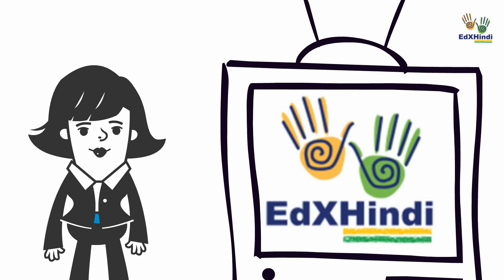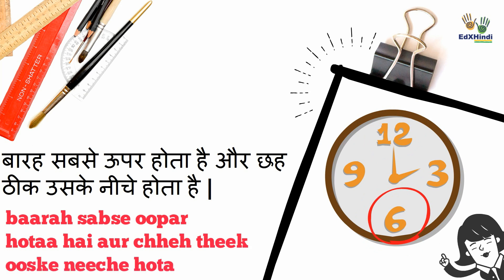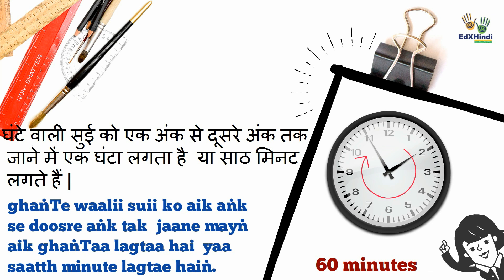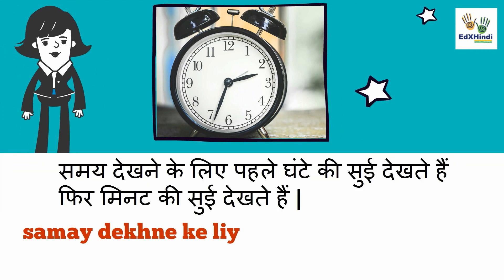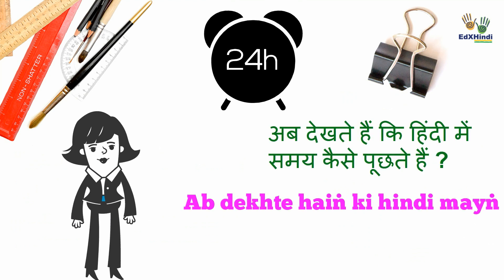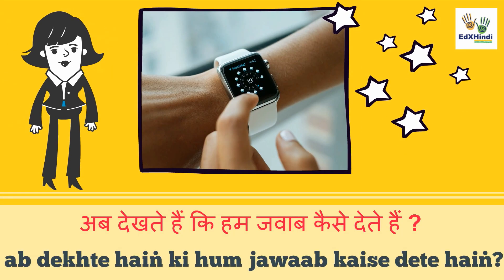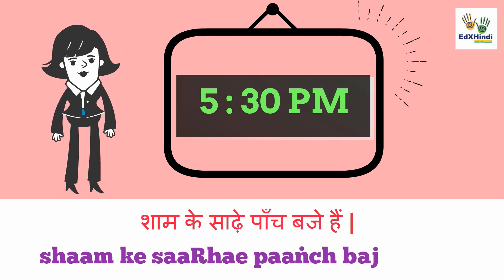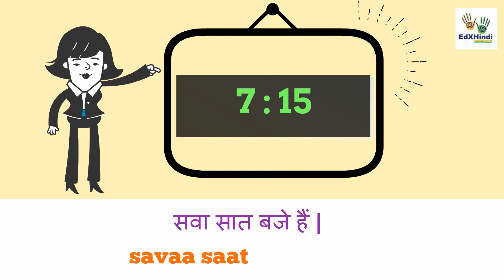Learn Hindi through english- Phrases related to time in Hindi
Important Concepts & PHRASES RELATED TO TIME

1. yeh ghaRii hai  यह घड़ी है | This is a clock .
2. ghaRii humaiṅ samay bataatii hai.घड़ी हमें समय बताती है | A clock tells us the time.
3. ghaRii par aik se baarah tak aṅk hote haiṅ. घड़ी के डायल पर एक से बारह तक अंक होते हैं | On the clock you can see the numbers from 1 to 12.
4. baarah sabse oopar hotaa hai aur chheh theek ooske neeche hotaa hai. बारह सबसे ऊपर होता है और छह ठीक उसके नीचे होता है |
Number 12 is on the top and number six is right below that.
5. ghaRii mayṅ do suiyaaṅ hotii haiṅ. घड़ी में दो सुइयाँ होती हैं |
A clock has two hands.
6. baRii yaa lambii suii minute bataatii hai aur chhoTii suii ghaṅTe bataatii hai.बड़ी या लम्बी सुई मिनट बताती है और छोटी सुई घंटे बताती है | The longer hand tells us the minutes and the shorter hand tells us the hour.
7. ghaṅTe waalii suii ko aik aṅk se doosre aṅk tak jaane mayṅ aik ghaṅTaa lagtaa hai yaa saatth minute lagtae haiṅ.घंटे वाली सुई को एक अंक से दूसरे अंक तक जाने में एक घंटा लगता है या साठ मिनट लगते हैं |
The hour hand takes one hour/sixty minutes to go from one number to the other number.
8. minute waali suii ko aik aṅk se doosre aṅk tak jaane mayṅ paaṅch minute lagte haiṅ. मिनट वाली सुई को एक अंक से दूसरे अंक तक जाने में पाँच मिनट लगते हैं | The minute hand takes five minutes to go from one number to the other number.
9. minute kiii suii ghaṅTe kii suii se taez chaltii hai. मिनट की सुई घंटे की सुई से तेज़ चलती है | The minute hand moves faster than the hour hand.

10.  samay dekhne ke liye pehle ghaṅTe kii suii dekhte haiṅ phir minute kii suii dekhte haiṅ. समय देखने के लिए पहले घंटे की सुई देखते हैं फिर मिनट की सुई देखते हैं | In order to see time, we first look at the hour hand and then the minute hand.

11.  minute kii suii jab baarah par hotii hai toh oose baje yaa baj gaye kehte haiṅ. मिनट की सुई जब बारह पर होती है to उसे बजे या बज गए कहते हैं | When the minute hand touches 12 , it stands for O'clock.

12.  ghaRii kii suiyaaṅ aik dishaa mayṅ ghoomtii haiṅ. घड़ी की सुइयाँ एक दिशा में घूमती हैं | The hands in the clock move in one direction.

अब देखते हैं कि हिंदी में समय कैसे पूछते हैं ? Ab dekhte haiṅ ki hindi mayṅ samay kaise poochhte haiṅ? Now let's see how to ask time in Hindi?

इसके दो तरीके हैं | Iske do tareeke haiṅ.  There are two way of doing it.
1/ samay kyaa huaa hai? समय क्या हुआ है ?
2/ ghaRii mayṅ kiitne baje haiṅ?  घड़ी में कितने बजे हैं ?
What is the time in your watch?

ab dekhte haiṅ ki hum jawaab kaise dete haiṅ?
 अब देखते हैं कि हम जवाब कैसे देते हैं ?
Now let's see how to answer time related questions?
1/ do baj gaye haiṅ - It's 2 O'clock - दो बज गए हैं |
2/ subah ke saat baje haiṅ - It's 7 am (subah - morning) सुबह के सात बजे हैं |
 3/ do baj kar bees minute - It's 2:20 - दो बज कर बीस मिनट |
4/ shaam ke saaRhae paaṅch baje haiṅ - It's 5:30 pm शाम के साढ़े पाँच बजे हैं |
5/ madhya raatrii 12 baje - midnight 12 am मध्यरात्रि बारह बजे
6/ baarah bajne mayṅ dus minute haiṅ - 10 minutes to 12 बारह बजने में दस मिनट हैं |
7/ paune chaar baje haiṅ - It's 3:45 - पौने चार बजे हैं |
8/ savaa saat baje haiṅ - It's 7:15 - सवा सात बजे हैं |

Dhanyawaad

edxhindi